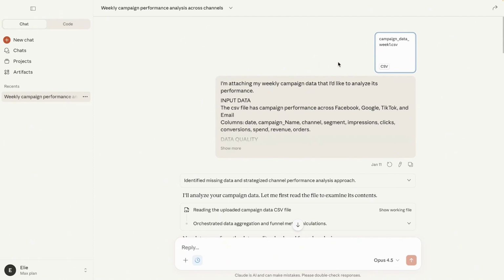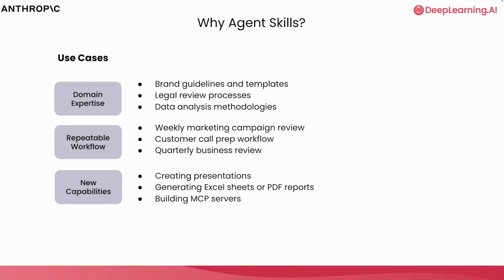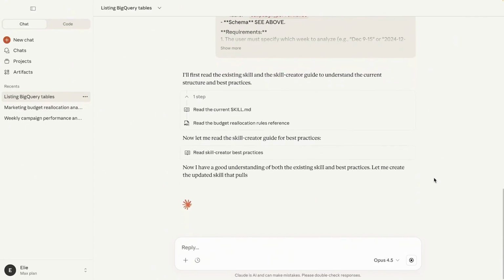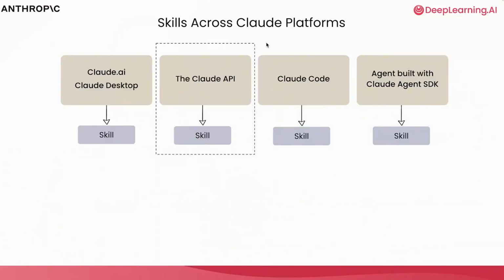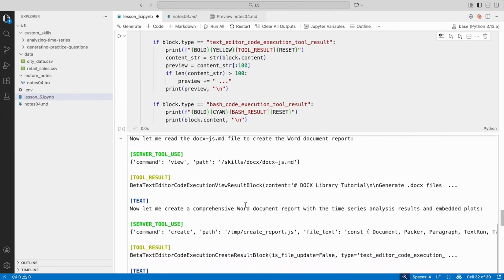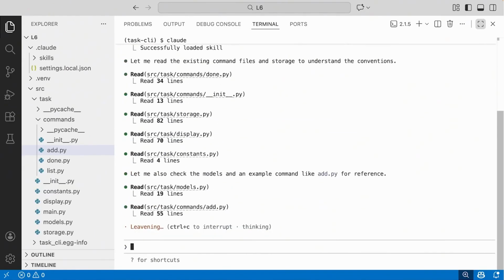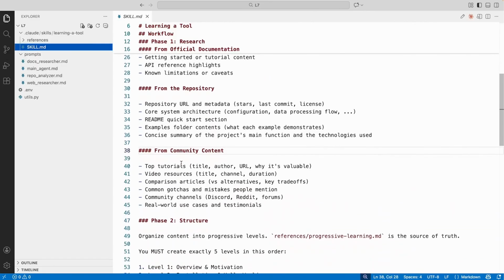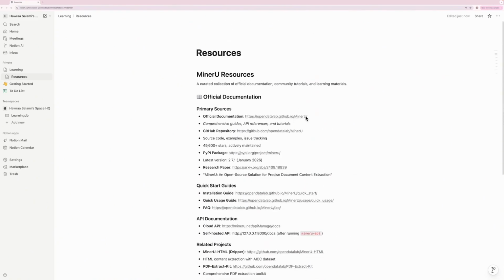Anthropic x Andrew Ng — Building AI Agent Skills (2-hour masterclass)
Masterclass on building AI agent skills from scratch: Claude agent skills, MCP integration, and long-running agent architecture.
00:00 - How to build agent skills with Claude
22:32 - Claude pre-built skills
Source (original course by Anthropic / DeepLearning.AI)